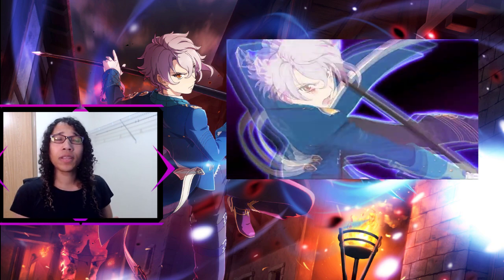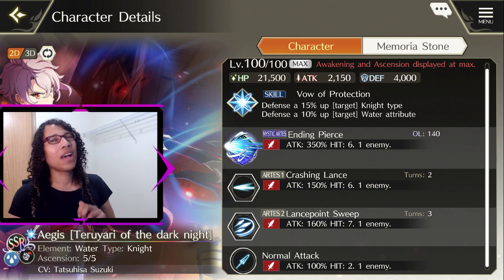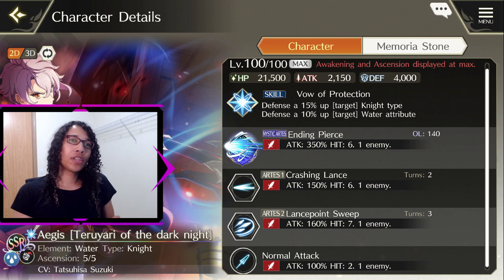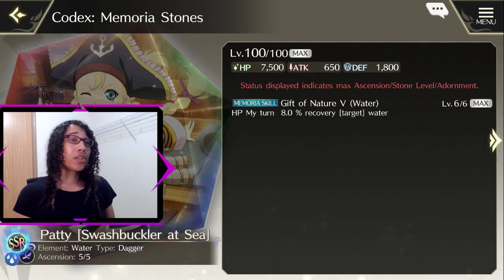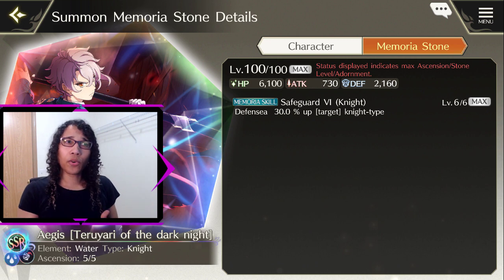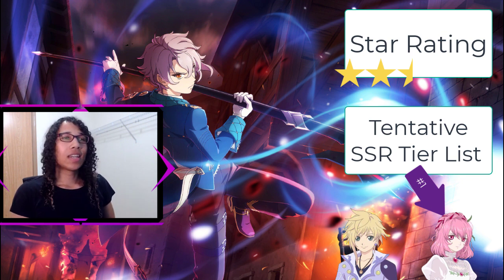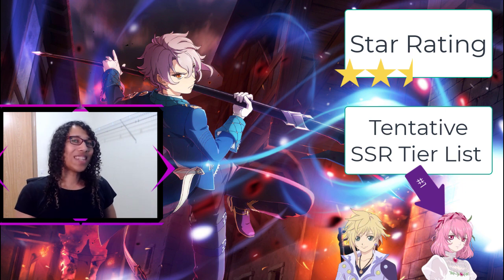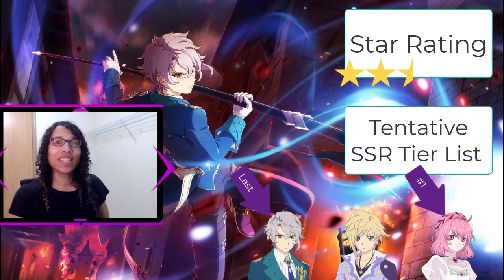Aegis "Trash Tier?" SSR Unit Analysis | Tales of Crestoria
Game Summary:

Live. Even if it's a sin. Tales of Crestoria is a mobile game featuring characters from the popular Tales Of series! It features an entirely original story and gameplay system and even all new characters as well! Follow the story of Kanata and other fellow transgressors as they struggle against the World Order and its Enforcers!

Aegis Character Summary:

A handsome young man of impeccable character who serves as Knight Commander of Medagal. His obsession with righteousness borders on obstinacy. Placing the full faith in the judgments of the vision orb, he pursues Kanata and his companions relentlessly.

Buh Bye Now!